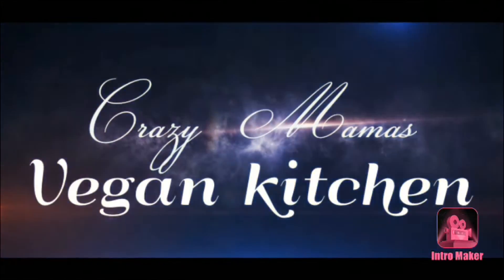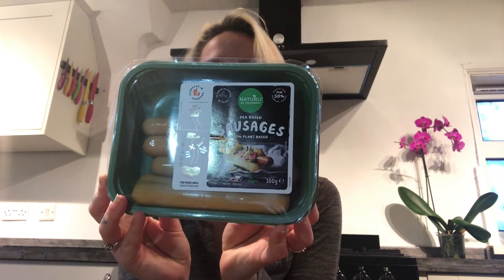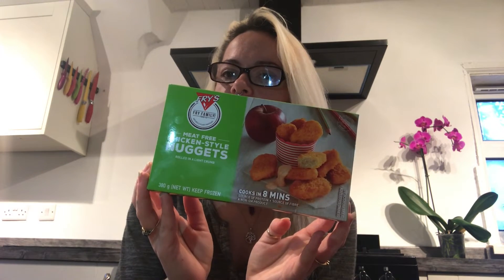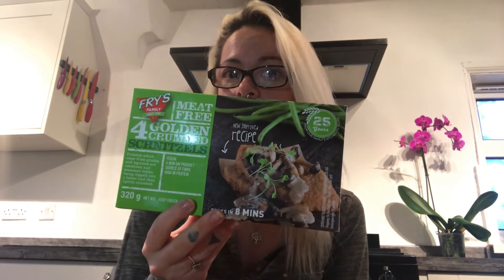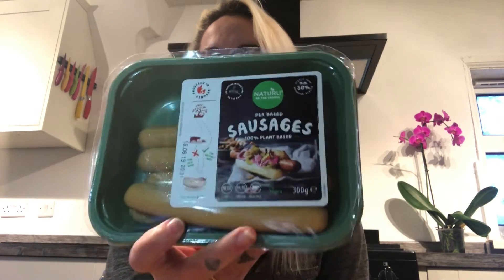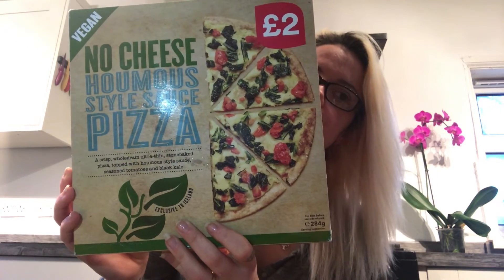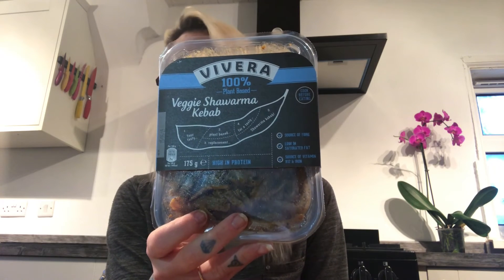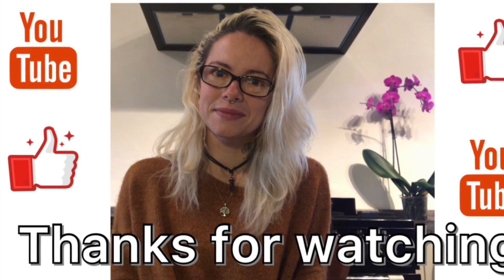Vegan Haul!! What I get the kids for easy quick meals!!